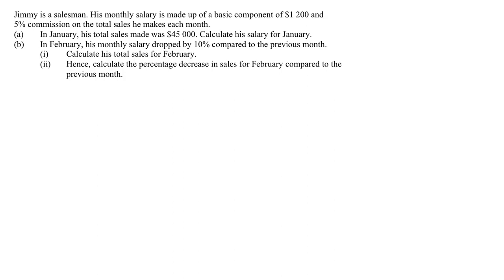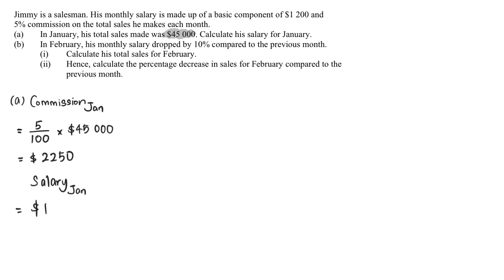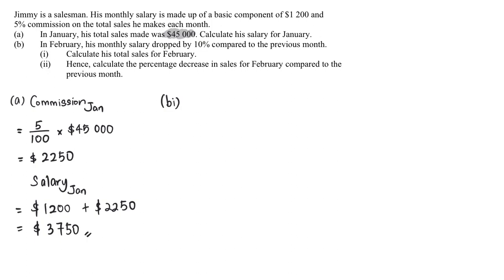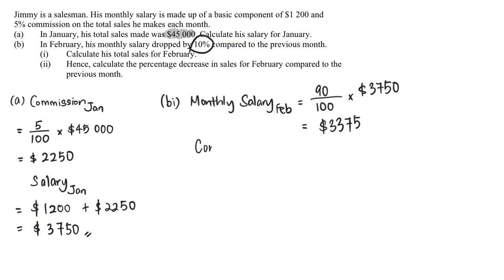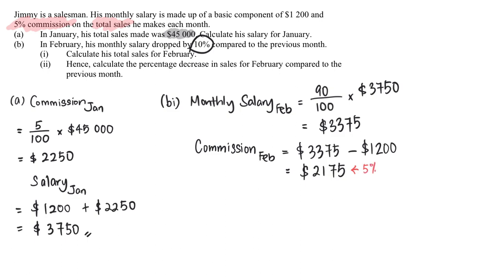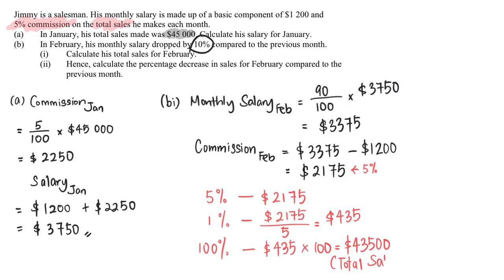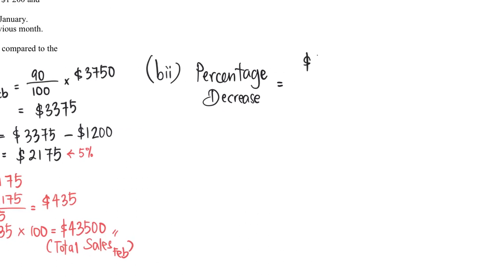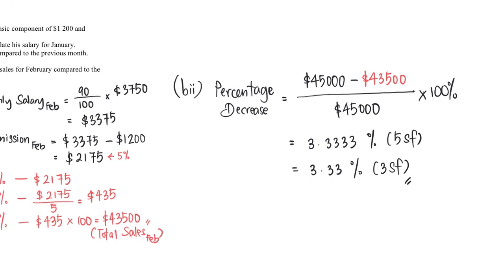Worked Example on Reverse Percentage